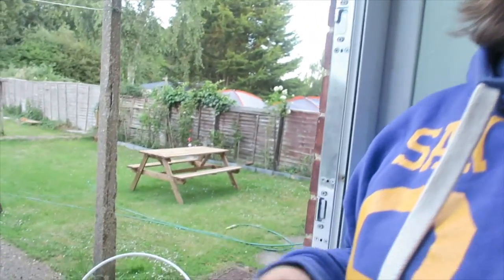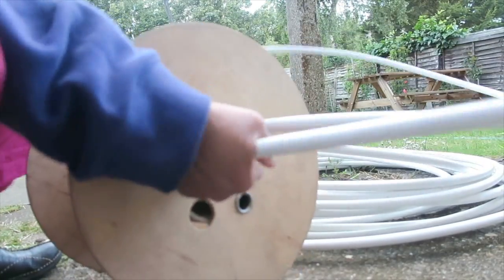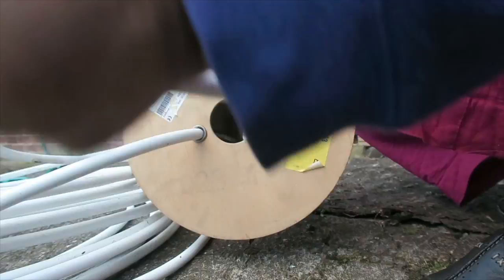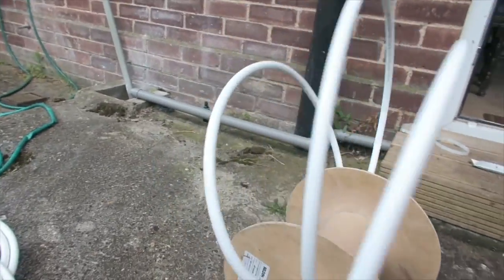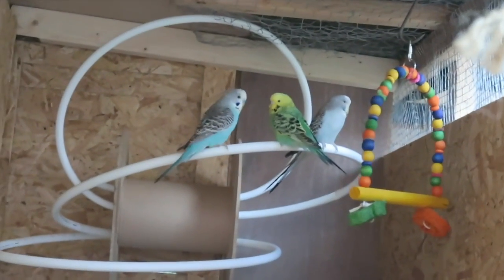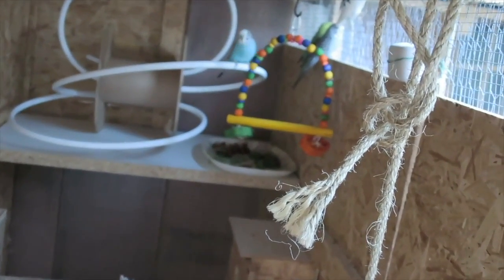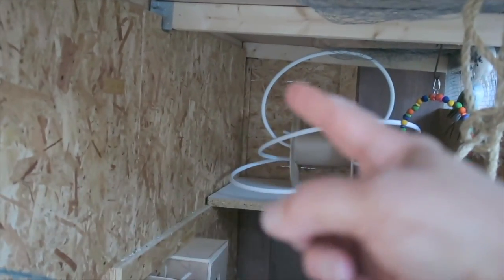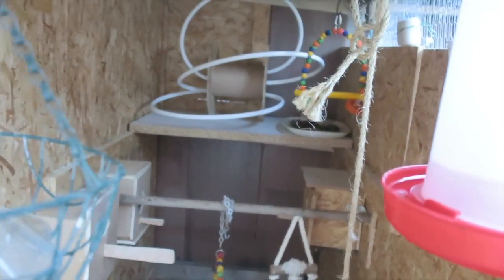My Birds Aviary (Part One)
I build my birds Aviary next to my Chicken Coop. Let me know what is your opinion on my Aviary?